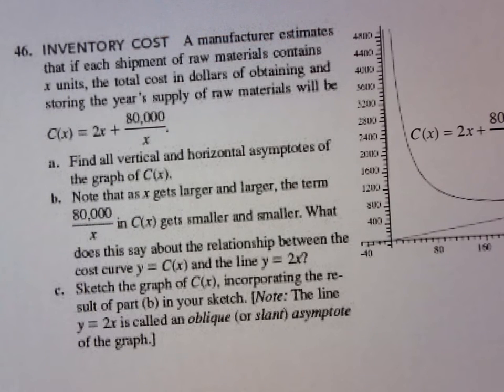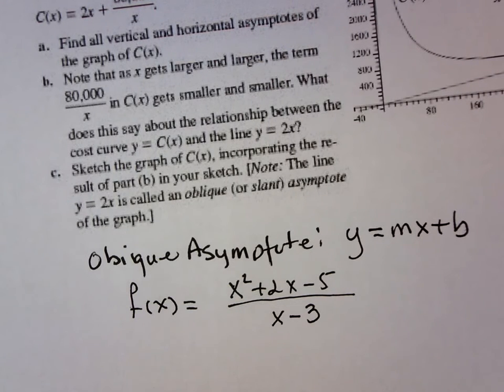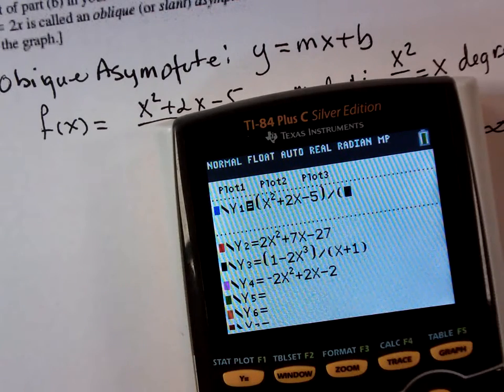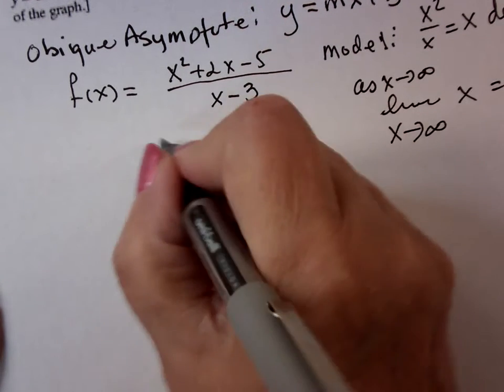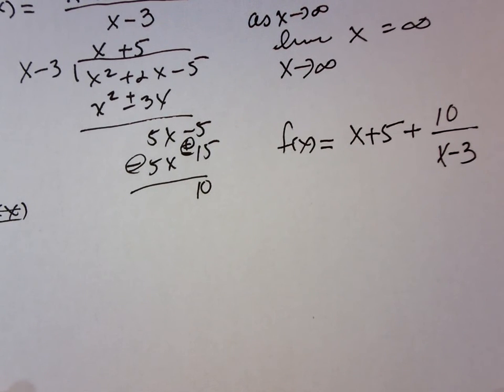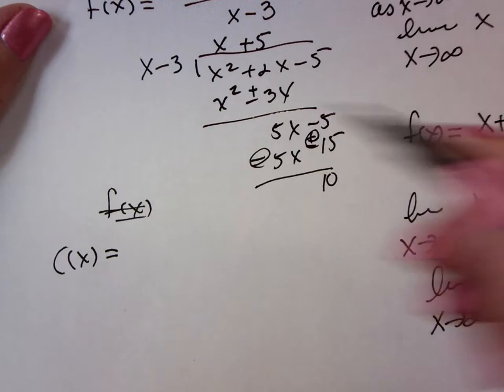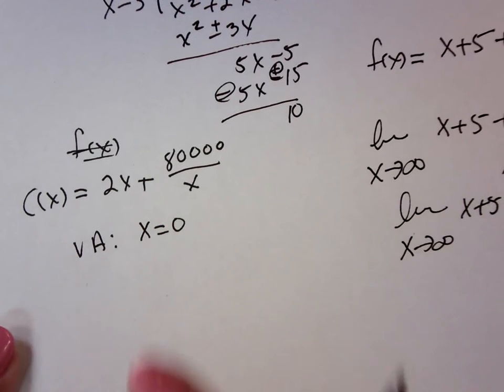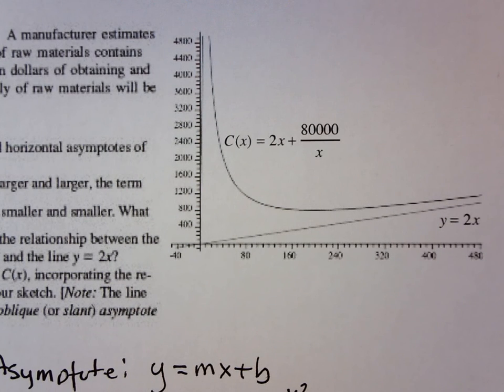212 3 3 lecture notes page 26